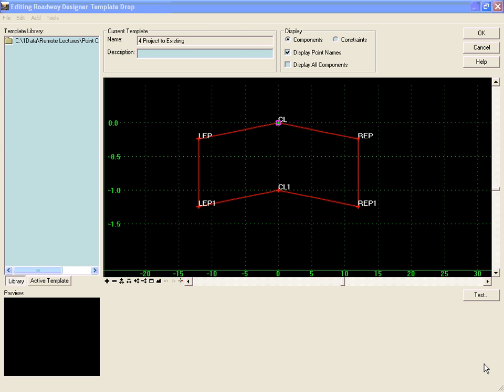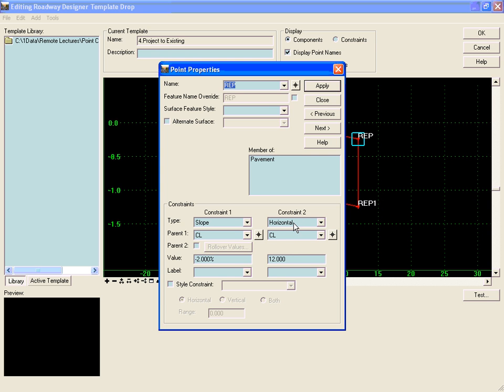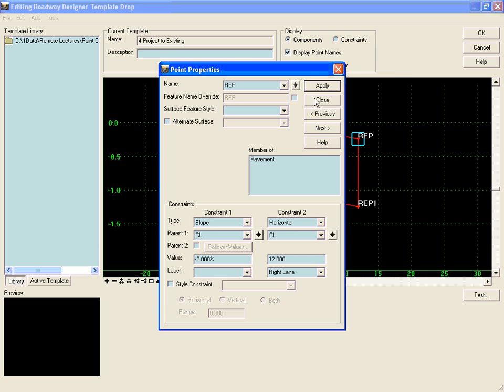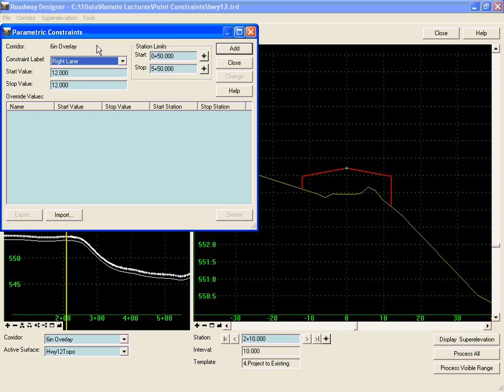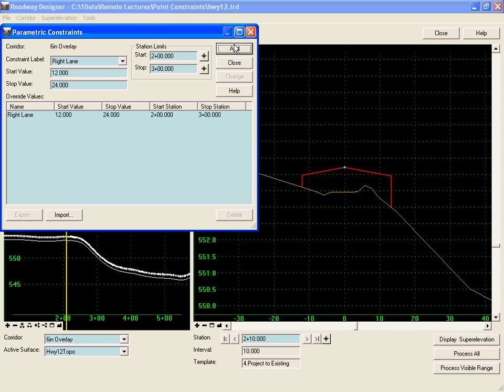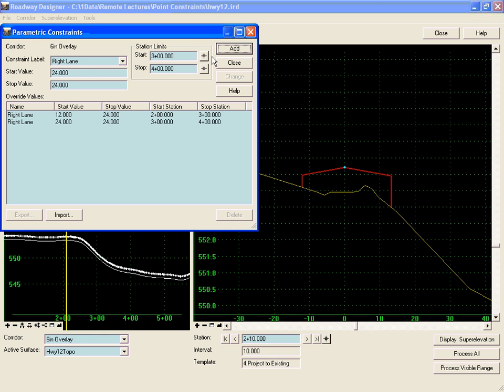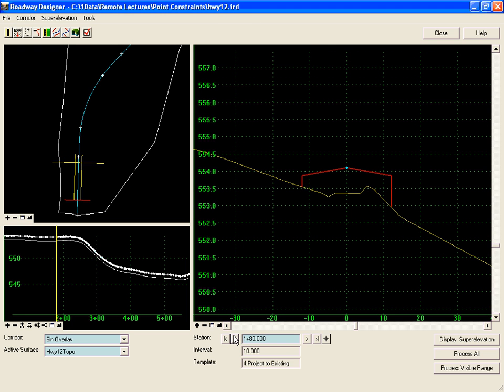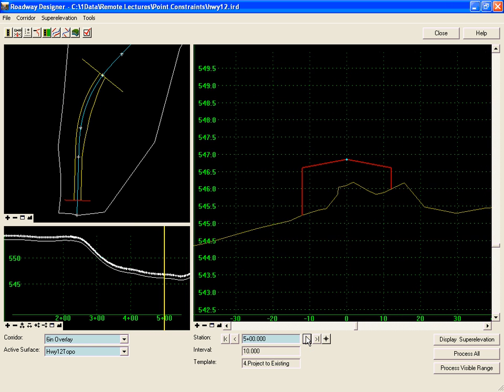Parametric Constraints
This video gives an example of the Parametric constraint used to define the location of template points.